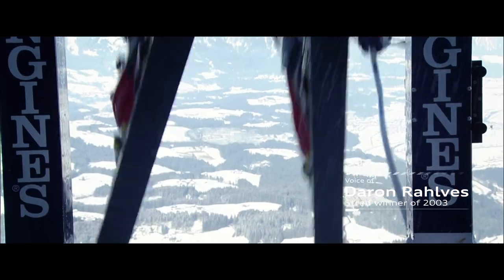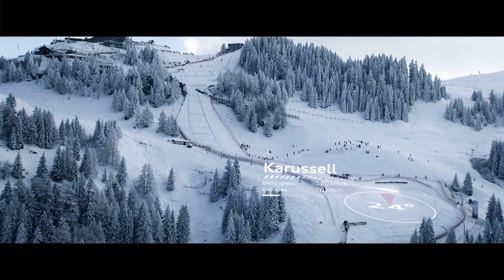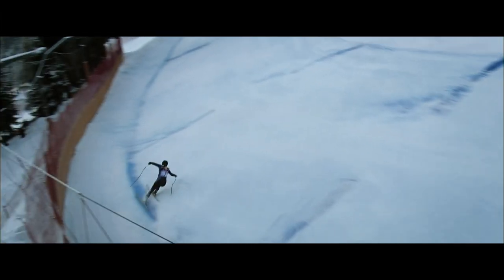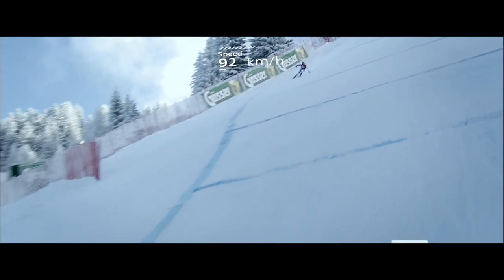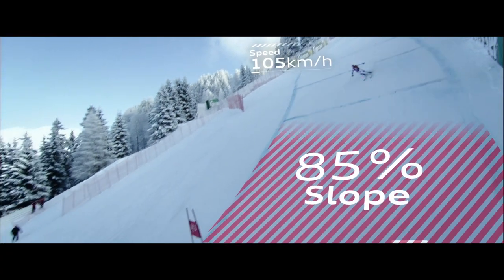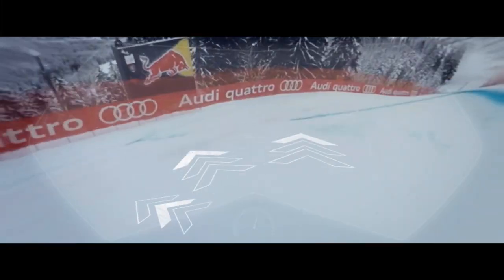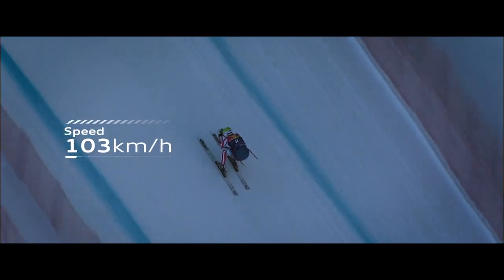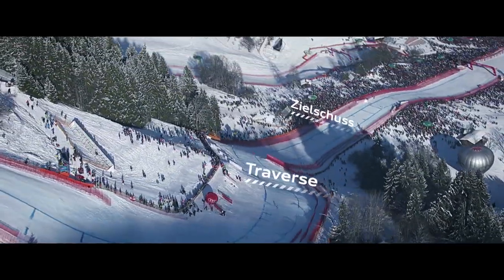Physics of Racing - Kitzbuehel, Streif - Steilhang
Physics of Racing - Kitzbühel, Streif - Steilhang

with Daron Rahlves